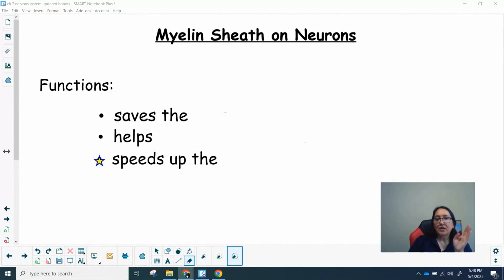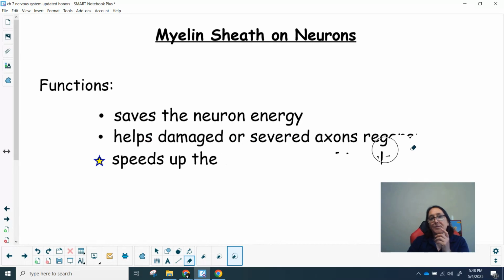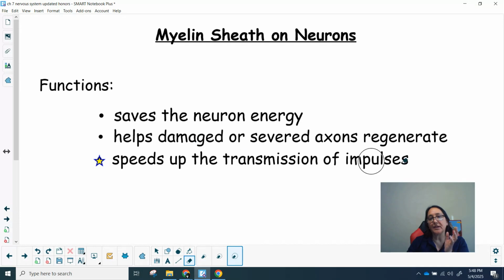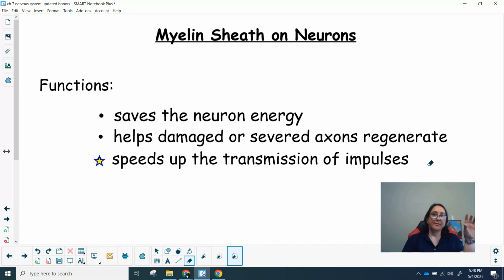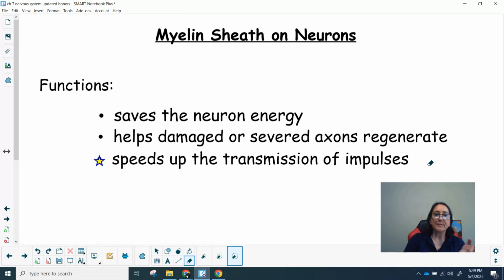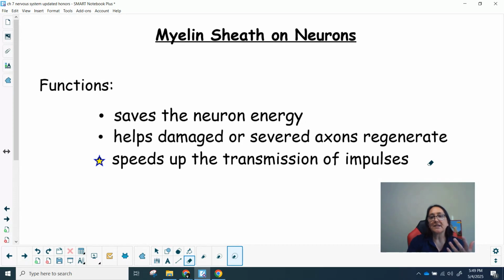myelin sheath 1